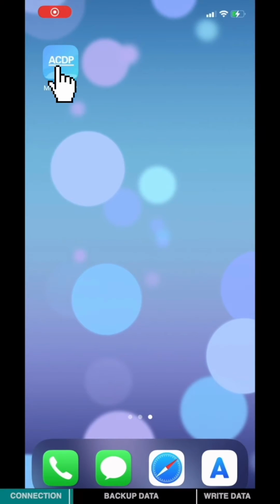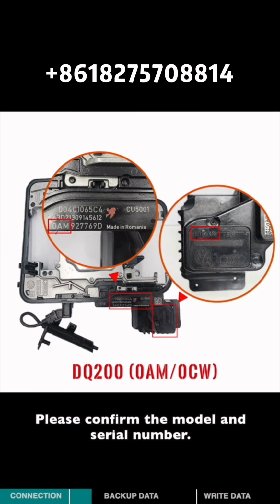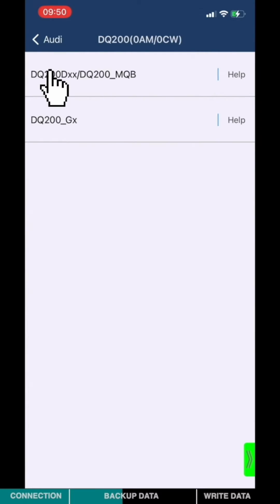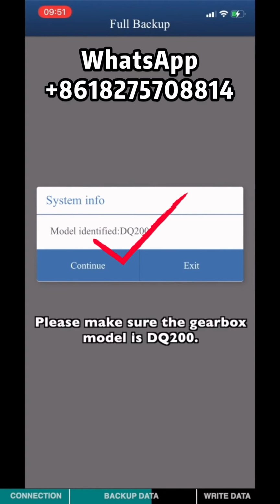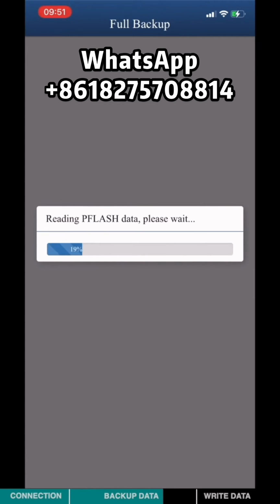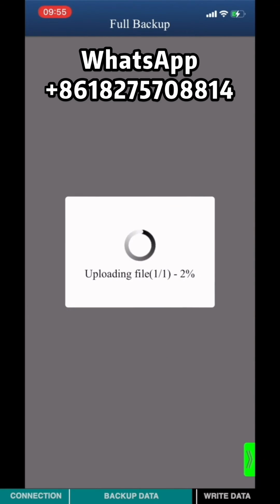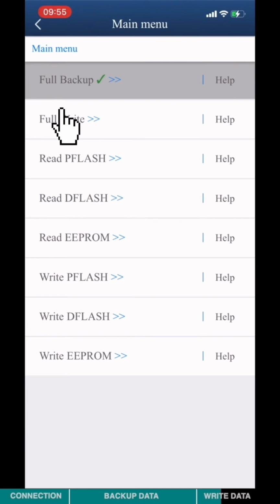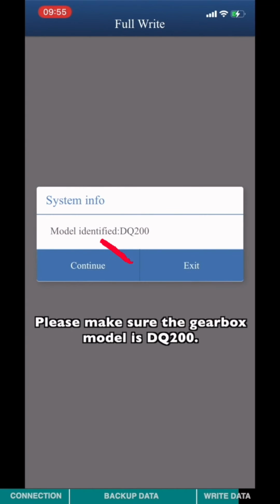Audi WV DQ200(0AM/0CW) Transmissiom Gearbox TCM clone with Yanhua Mini ACDP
This is Mandy form Yanhua Tech,We are the manufacturer of ACDP-Locksmith tool .ECU TCU clone tool

Official Aliexpress Store

This video is showing how to use ACDP to clone VW DQ200(0AM/OCW)  gearbox /transmission TCM TCU

ACDP Moduel 13 with license A600  $199

Module 13 need to work with ACDP basic Module
if you don’t have basic module yet ,then choose Package to buy

You can follow above link to clone or contact
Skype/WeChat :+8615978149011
We are looking for worldwide distributor .

Showing on video is ACDP-1 programmer , Now ACDP all updated to ACDP-2 progrmamer .
ACDP-2 Programmer no need OBP+ICP adapter

If you also need WV AUDI DQ380/381 0DE  DQ500 0DE 0BH TCM clone ,add Module 19 to your package